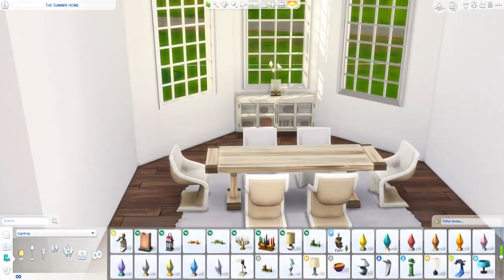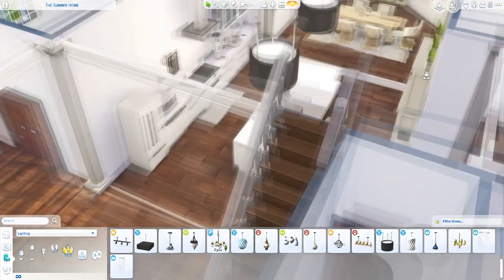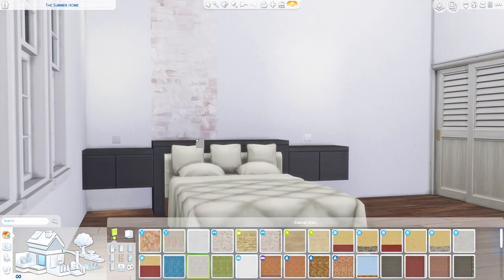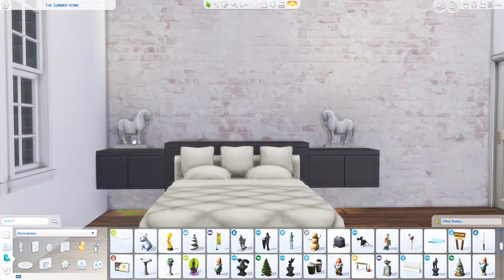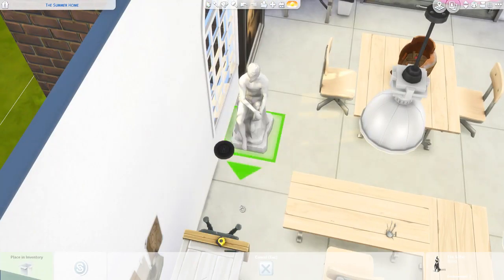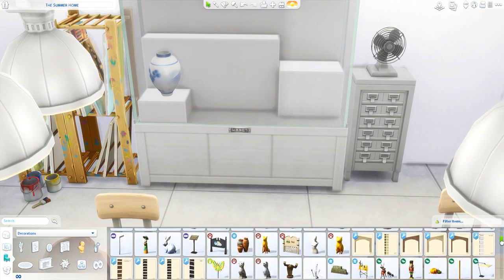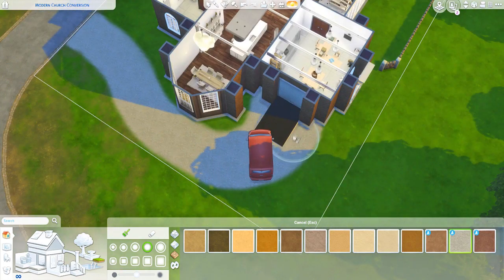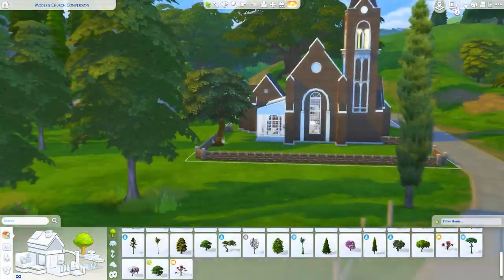Church Conversion ⛪️ 🎨 | Modern Renovation | The Sims 4 | Speed Build | w/CC + Download Links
(っ◕‿◕)っ♥

House tour starts at: 25:14

DOWNLOAD

° Hashtags

CC USED

DESCRIPTION

Built during the Victorian era in the Romanesque revival style, this "former" church has a long history that dates back during the Medieval period. Ruins that pre-date the current structure are still found on the grounds. The church was eventually sold and renovated into a modern home and artist workshop.

Filmed using the Reshade mod - LightBrigade preset by harrie

MUSIC

° Walkthrough - Lifting Dreams | Aakash Gandhi
° Background Music ↓
- Shattered Paths | Aakash Gandhi
- White River | Aakash Gandhi

GRAPHICS